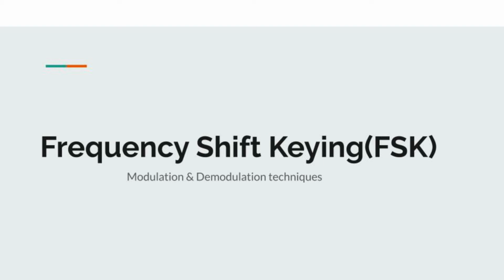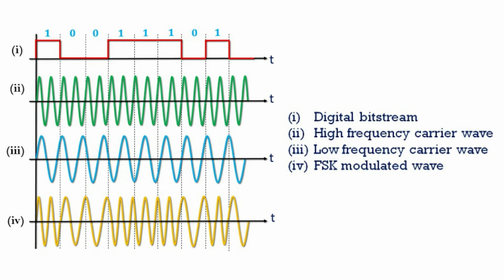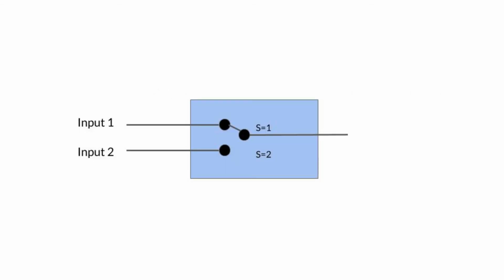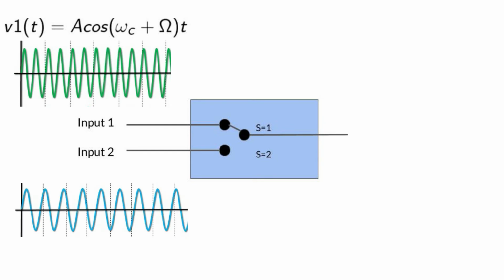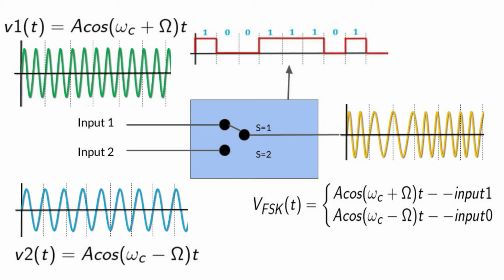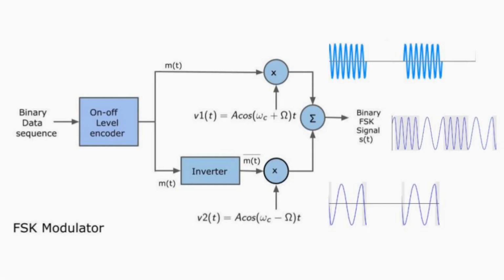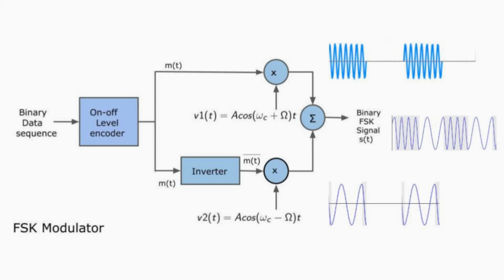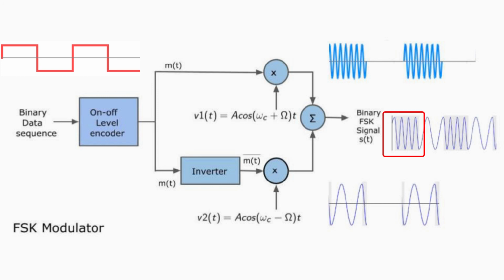Frequency Shift Keying(FSK) Modulation & Demodulation Techniques